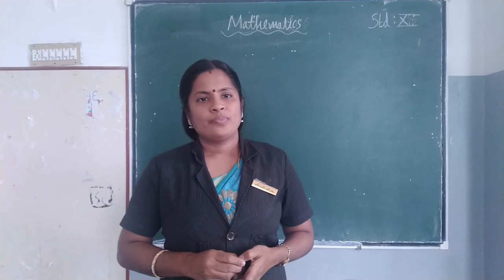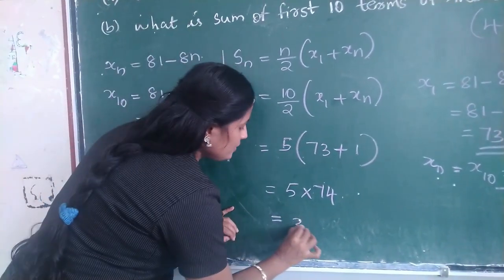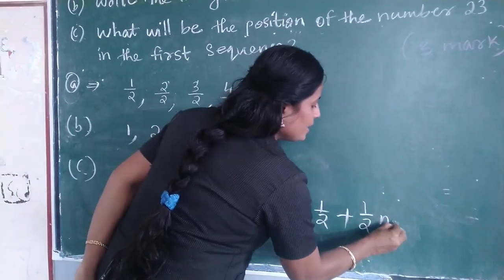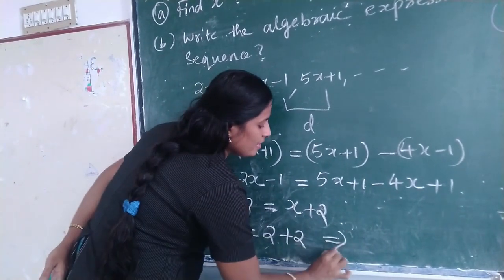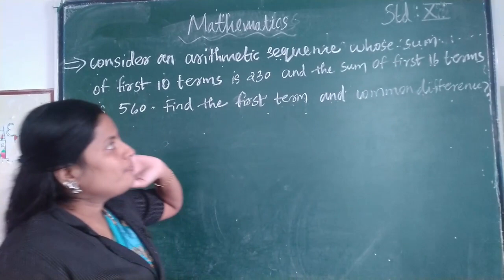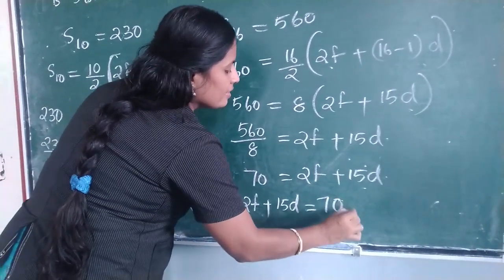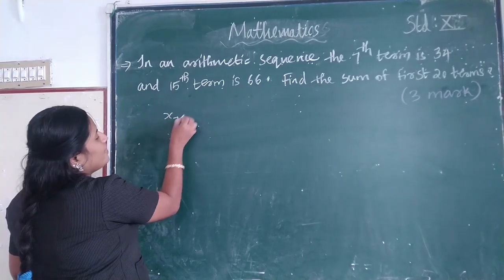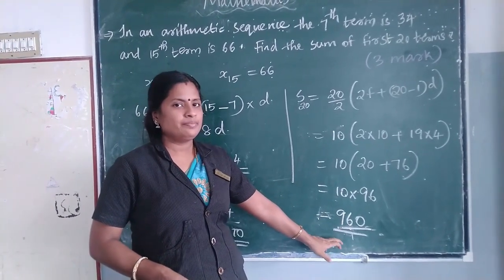CLASS - 10 MATHEMATICS CHAPTER - 1 ARITHMETIC SEQUENCE (PART - 5 )